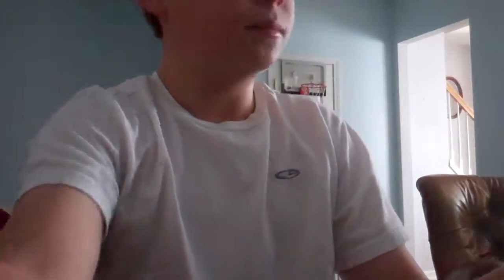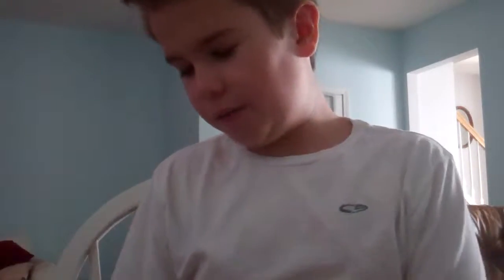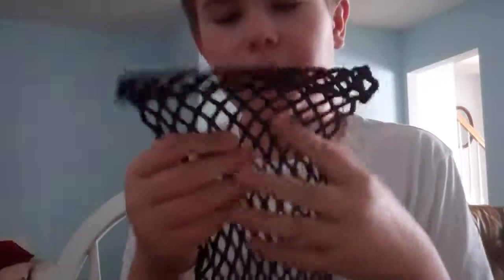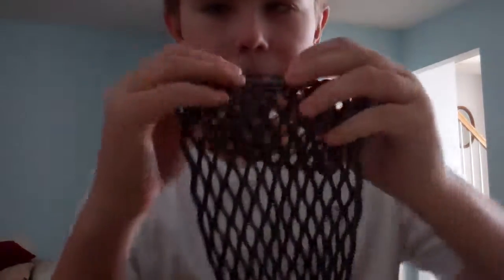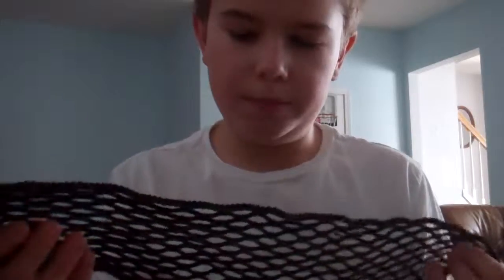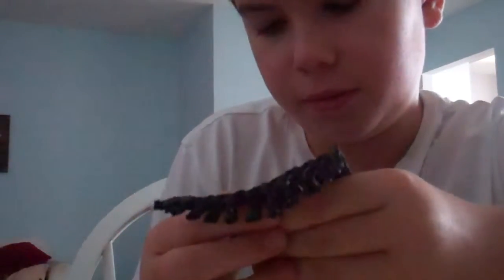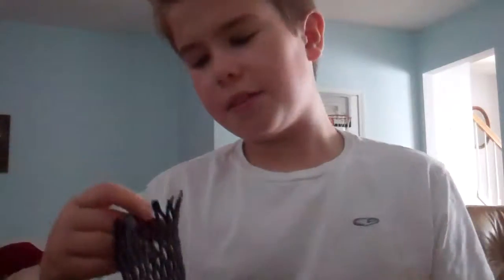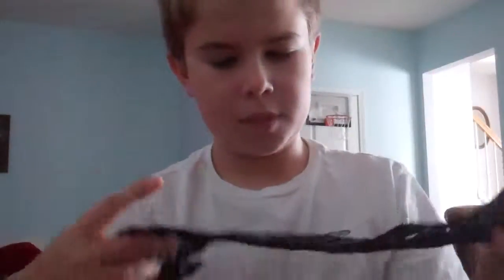introducing...JAXWAX!!!!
here it is jaxwax!! and now im in stock so comment your orders